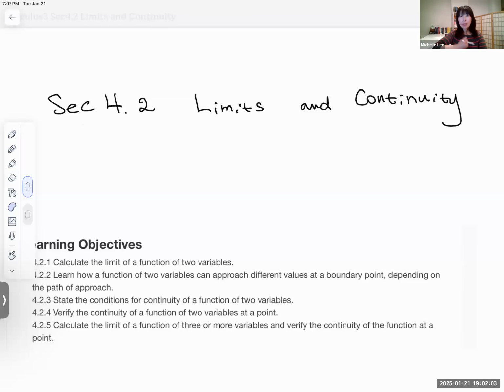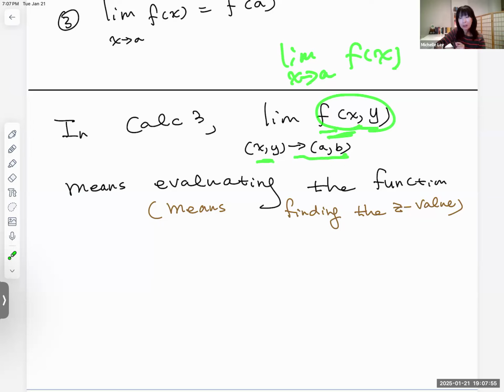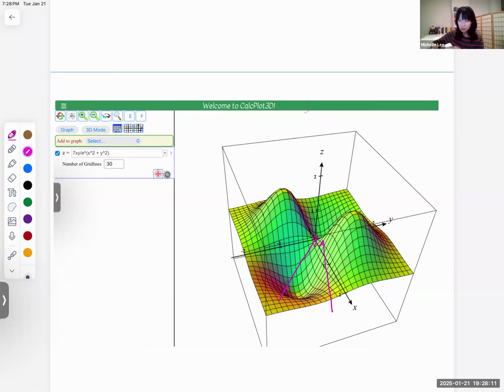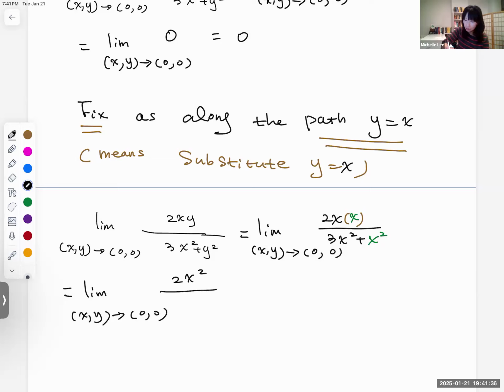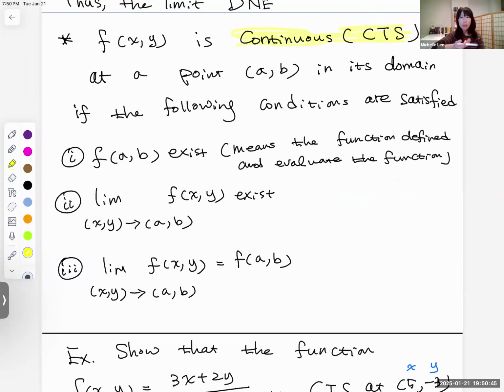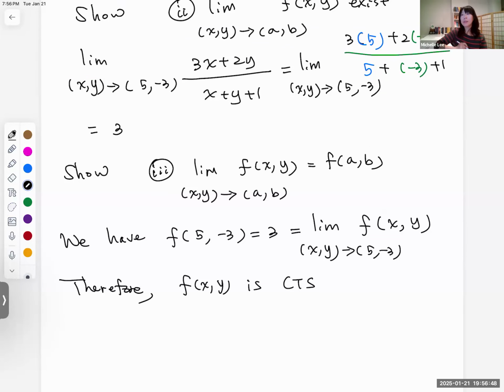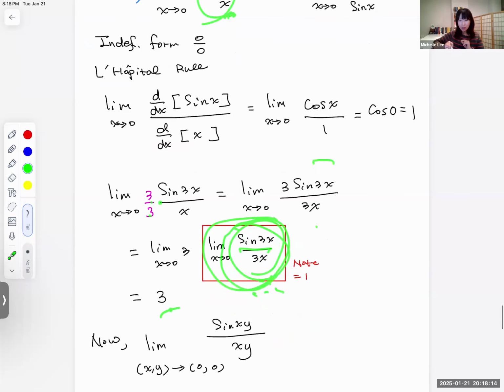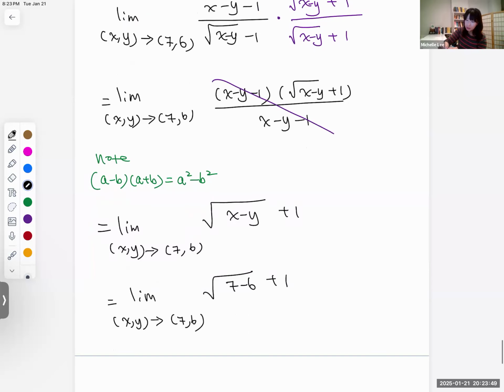Calculus3 Sec4 2 Limits and Continuity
4.2.1 Calculate the limit of a function of two variables.
4.2.2 Learn how a function of two variables can approach different values at a boundary point, depending on the path of approach.
4.2.3 State the conditions for continuity of a function of two variables.
4.2.4 Verify the continuity of a function of two variables at a point.
4.2.5 Calculate the limit of a function of three or more variables and verify the continuity of the function at a point.